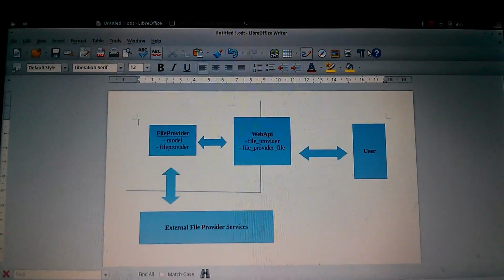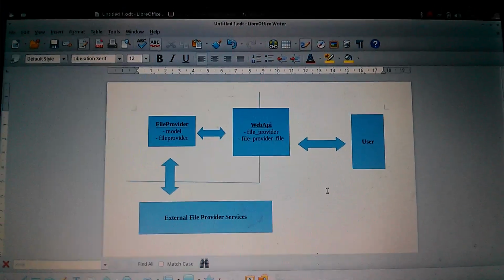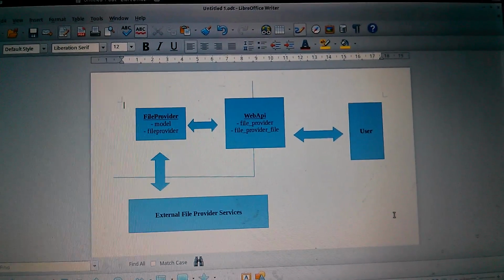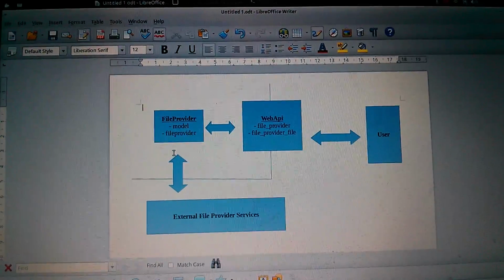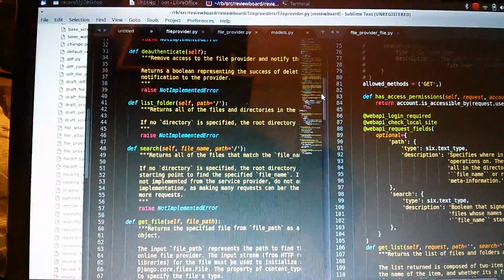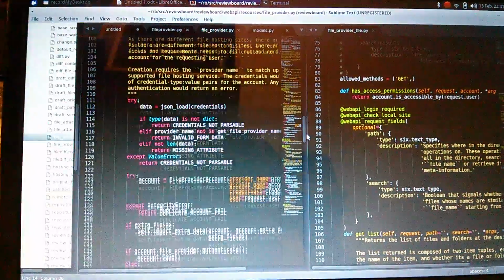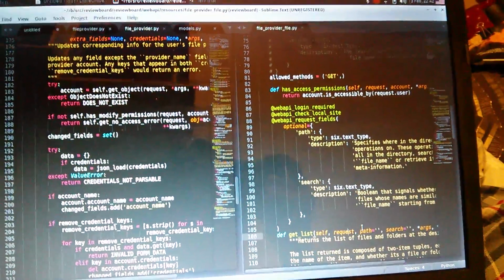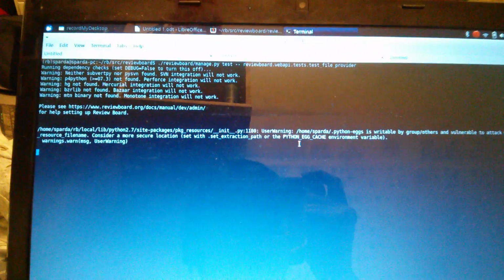Vincent Le - File Providers Design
Vincent Le, UCOSP student, showing off the design for the new File Provider feature. This will, in time, allow Review Board to talk to services like Dropbox and Google Drive.